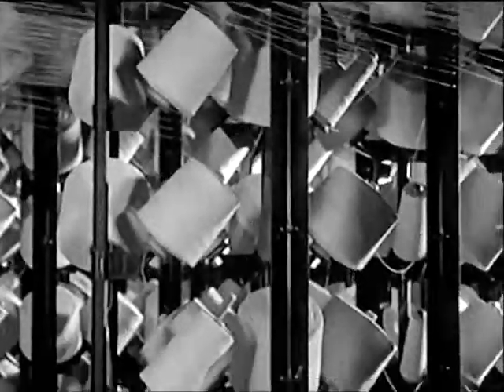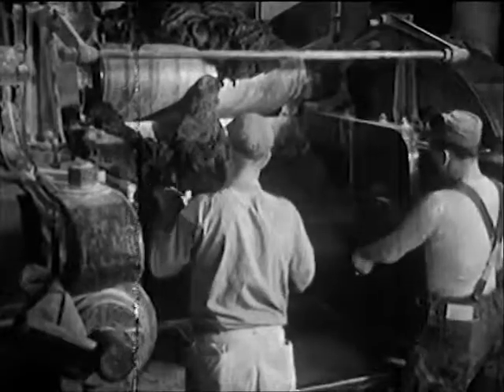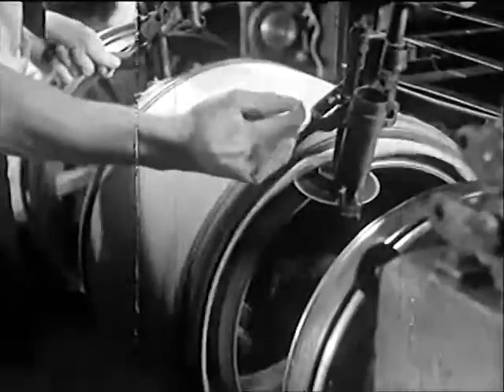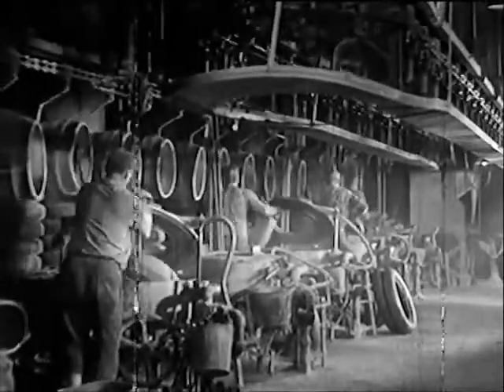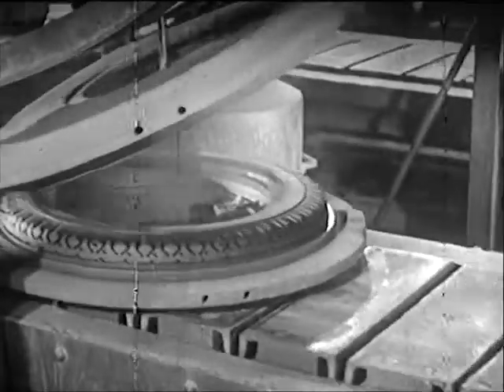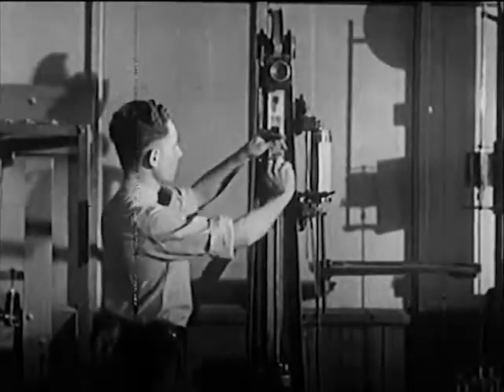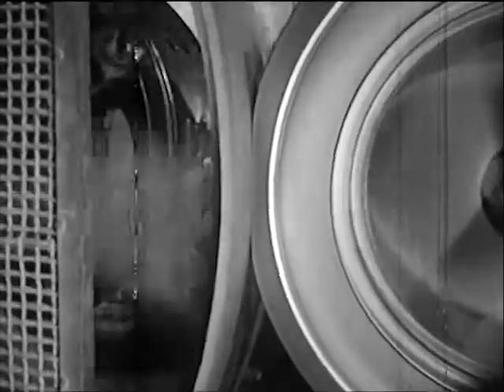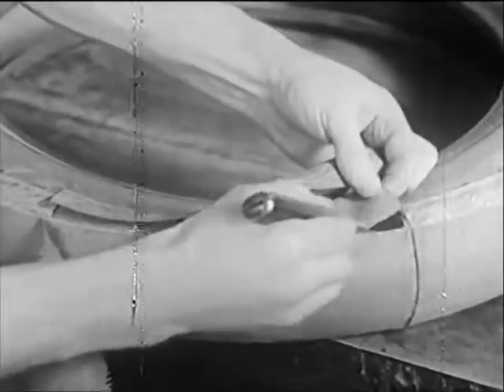Tire Manufacturing : Under The Tread - 1934 Educational Film - CharlieDeanArchives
Very detailed film showing the intricacies of tire manufacture during the 1930's including tire inspections, the research laboratory, factory & assembly line manufacturing & vulcanization. A great deal of hand processing is required to complete each tire.